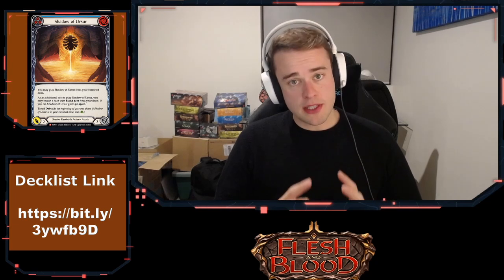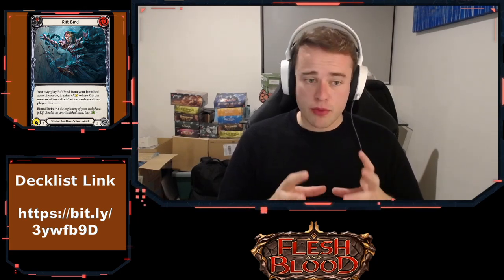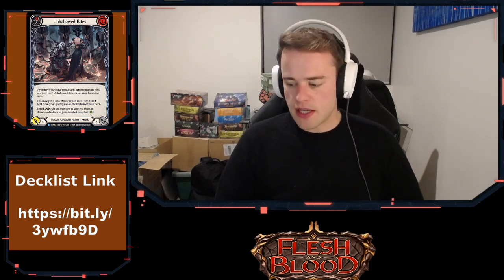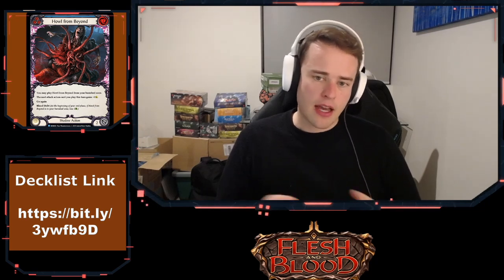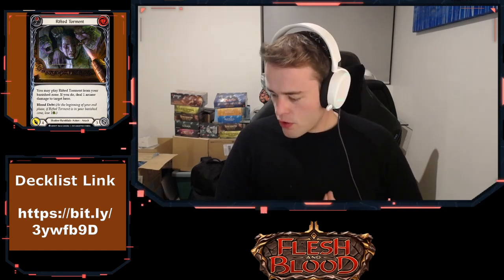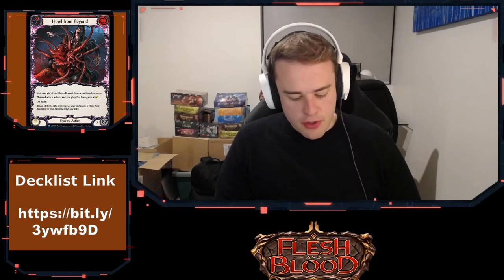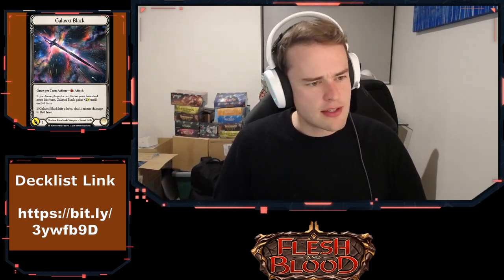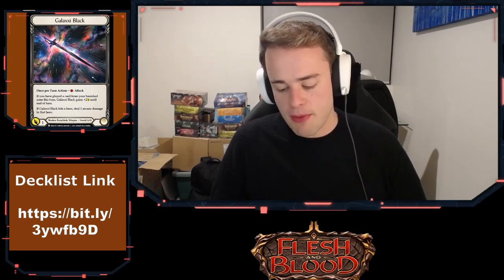Chane Blitz Deck Tech - Flesh and Blood (FaB) TCG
Welcome to The Winning Agenda's strategy discussion of the Flesh and Blood TCG.

In the first video from this new series, Jesse talks us through a blitz (40 card) deck for one of FaB's new heroes, Chane.

Chane is a Shadow Runeblade hero who has a very powerful ability that brings with it some costs and restrictions.

This video covers some of Chane's key mechanics and cards, and how you can build and play your Chane decks to maximise your chances of victory!